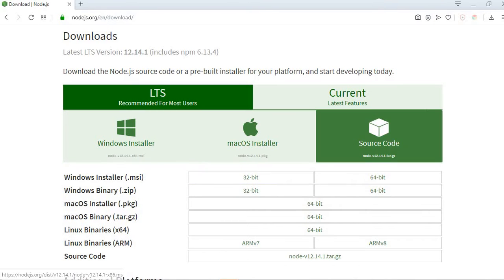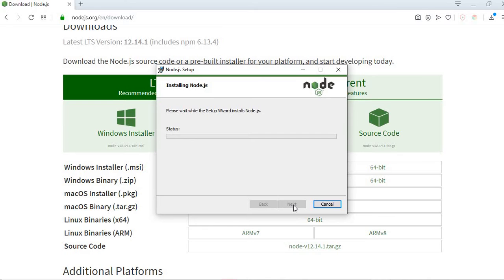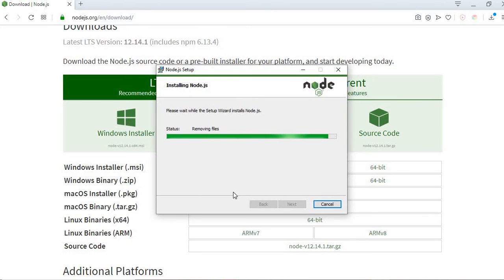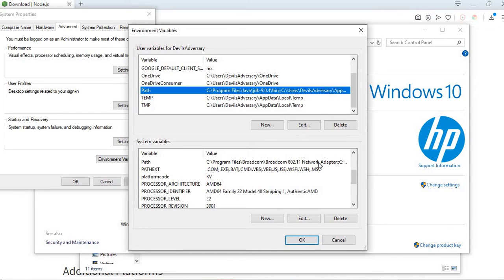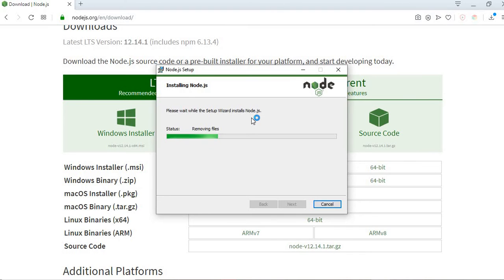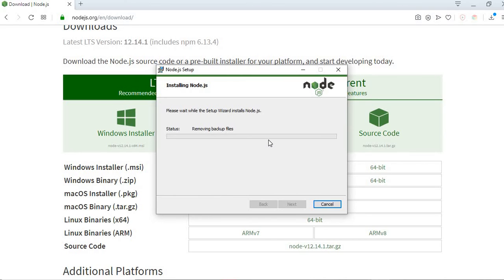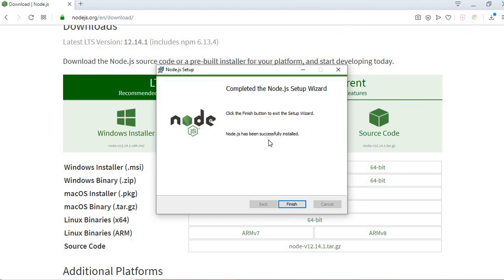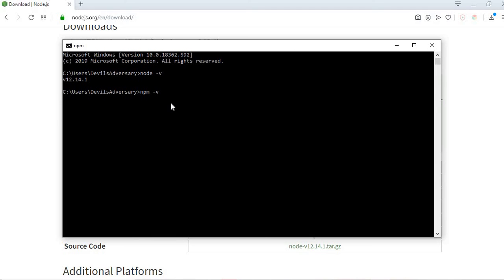How to Instal Node package manager in your machine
In this tutorial , i have explained how to install node js in your machine and how to check whether node is completely installed with no error and how to verify the same.

If you want to skip the installation time you can view from 12th minute